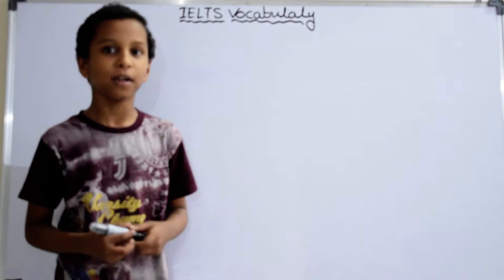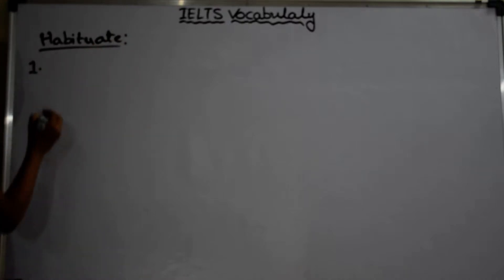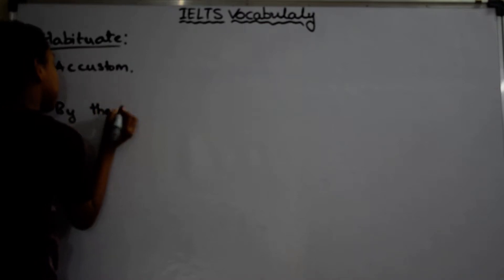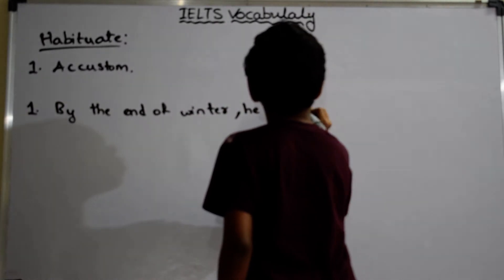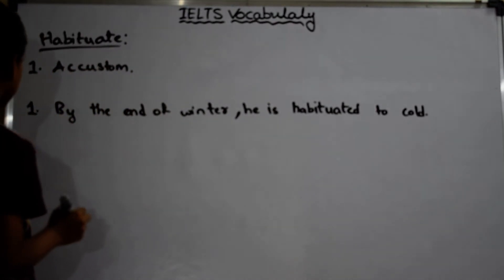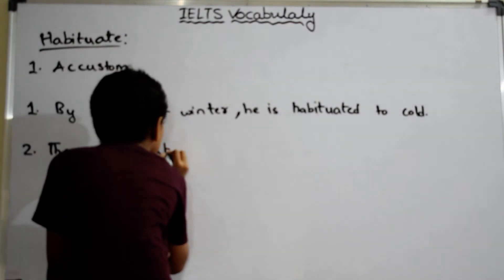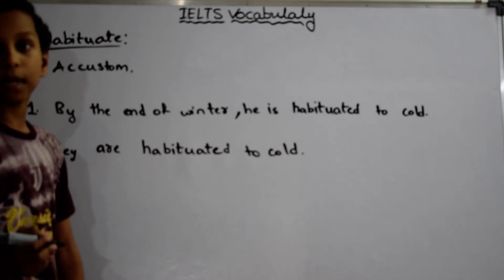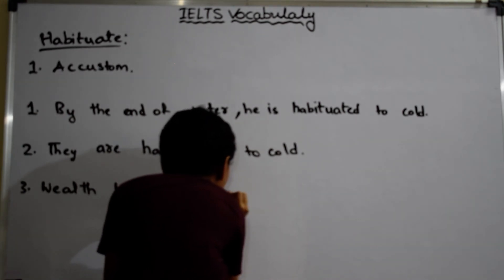Habituate | IELTS words | English Vocabulary